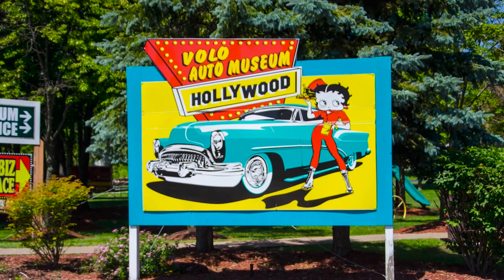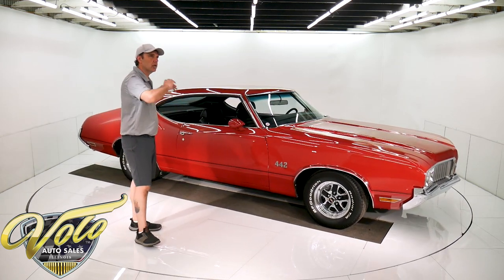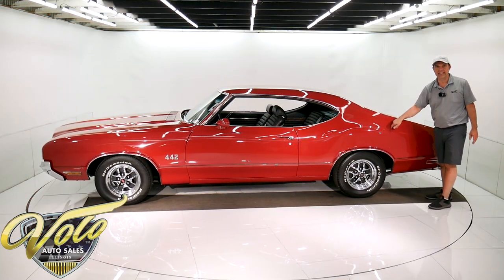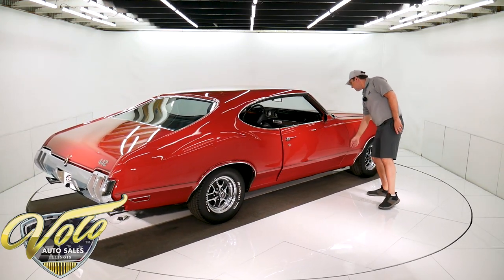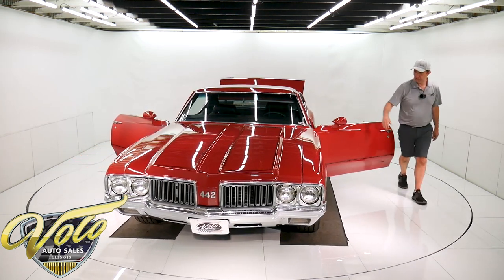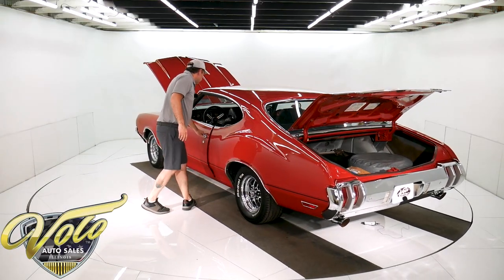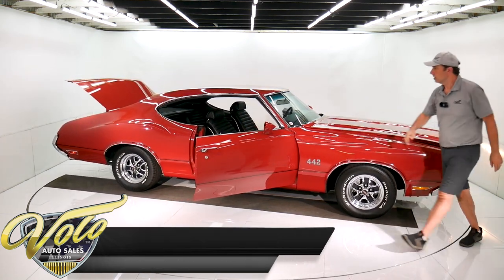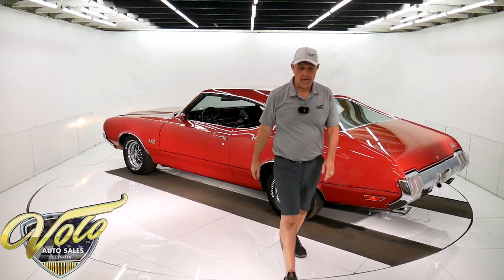1970 Oldsmobile 442 for sale at Volo Auto Museum (V19370)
Rare 4-speed! Real 442 with vin # matching 455. Overall very respectable car with a great list of options.

EXTERIOR: Special ordered paint color, has a - in place of the paint code. Clean, straight body. Has original 1970 fenders, it does not have the crumple zones in the jamb that 71 and newer had. Smooth all along the bottoms. Paint is polished glossy. Stripes are painted on. It has 1970 only sport mirrors. The front end trim and bumper are shiny, grills are not broken. The stainless moldings are straight and shiny around the windows and gutters. In back the bumper is rechromed and has the cutouts for the exhaust trumpet tips. The chrome 442 wheels are from a
later model. BF Goodrich tires look great. Door jambs are painted nice, weatherstrips have been replaced. Windshield is replaced. Over all not pristine but very nice.

INTERIOR: Very nice unabused interior. Looking at the dash, it is really clean. The vents, bezels, gauges, heater controls, the doors on the glove box and ashtray are all nice. I just noticed it's a radio delete car. Has the matching cigarette lighter. All the interior lights work- under the dash, some light, even the map light on the mirror. The headliner is nice and tight, visors look real good. It has all the seat belts including the shoulder belts. It is loaded with features- inside hood lock, power windows and seat, rear defog, console, sport wheel and clock. There is some cracking on the edge of the driver seat that can be easily repaired at an upholstery shop, door panels and armrests are excellent. Carpet is excellent. Carpets look pretty new, has embroidered carpeted floor mats. Below the dash is a neatly installed gauge cluster.

ENGINE COMPARTMENT: Has VIN number matching 455 motor. The 70 is the most desirable because it had the highest horsepower. This one has been upgraded even higher. It has an aluminum intake, Edelbrock carb and a set of coated headers. New alternator. Overall things are very clean. The radiator has it's rubber flaps on each side, the correct shroud, proper hose and plastic clamp. New washer bottle, squirters are connected. Has insulation on the bottom of the hood. It features power steering and brakes and factory air conditioning. It has some new a/c components a condenser and driver. The compressor needs to be replaced.